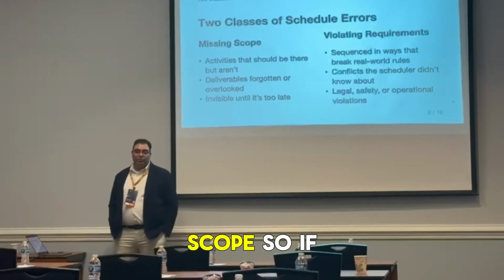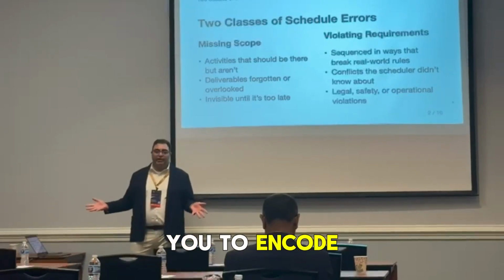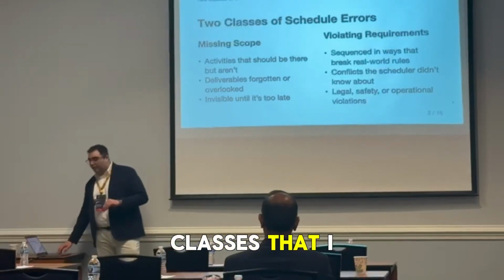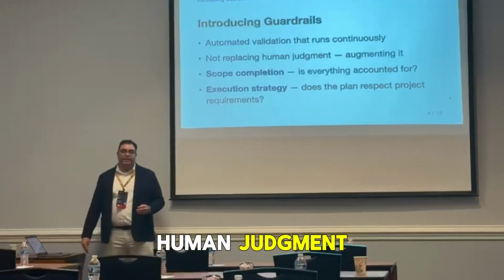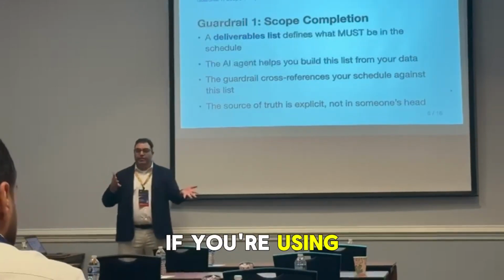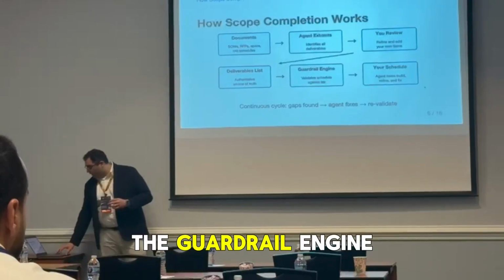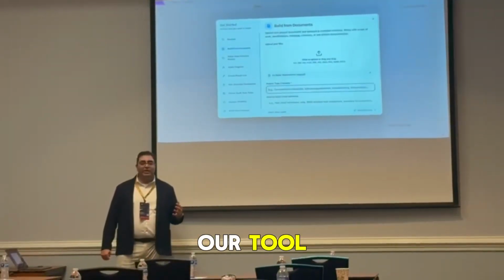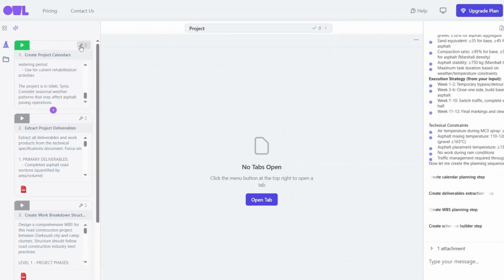The Future of Project Scheduling Starts Here | Owl PM CTO at PCS 2026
What if your project schedule could think before it breaks?
At the Project Control Summit, Hassan El-Mehalawi shared how AI is changing the future of project controls, execution strategy, and schedule intelligence.
From smarter planning to built-in guardrails, this is more than automation — it’s a new way to manage complex projects with speed, clarity, and confidence.
Watch how Owl PM
 is helping project teams move beyond traditional scheduling.

📍 Project Control Summit
🎤 Hassan Elmhlawi — CTO, Owl PM